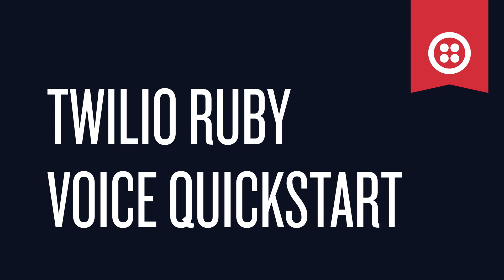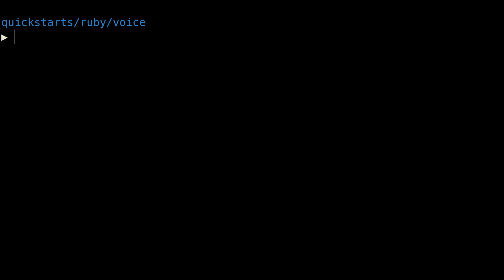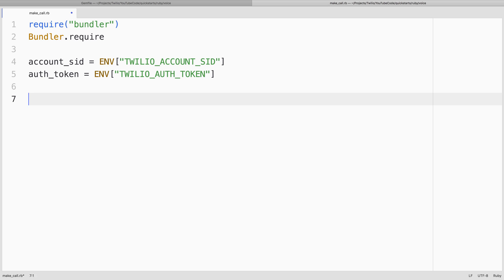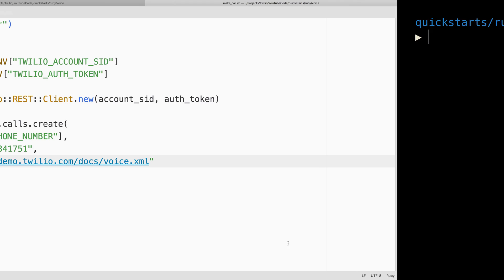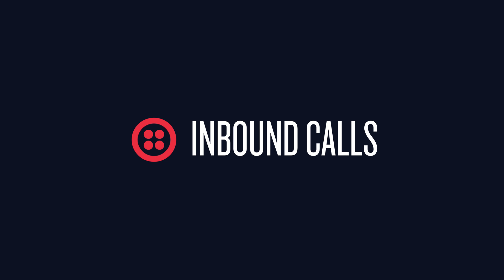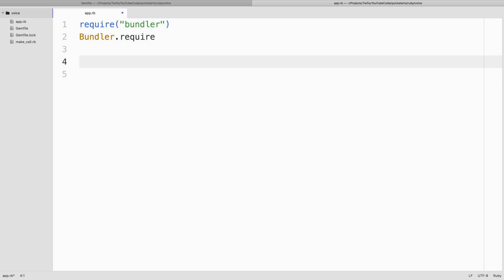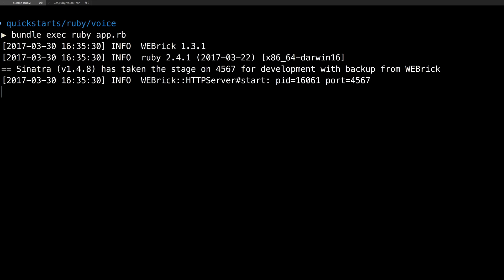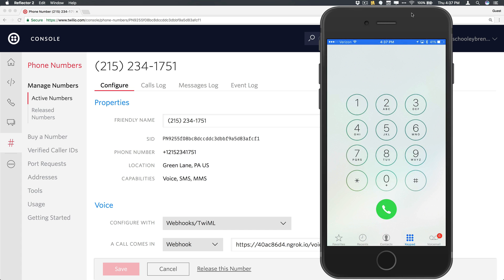[old version] How to Make and Receive Phone Calls With Ruby